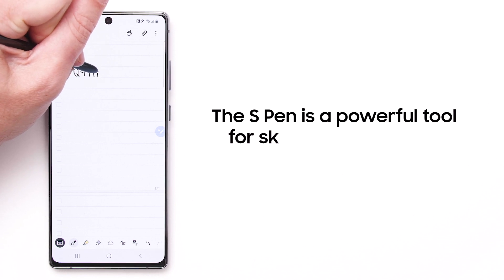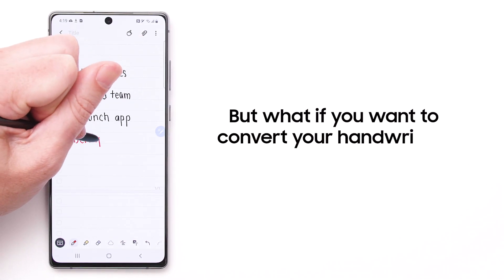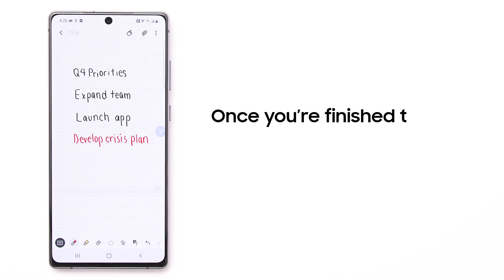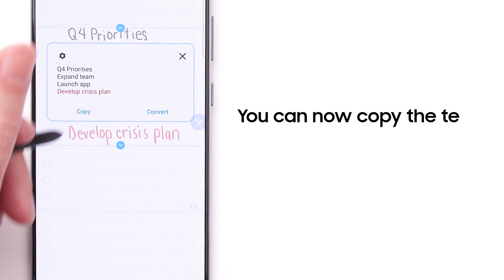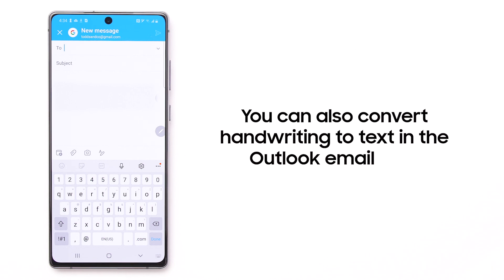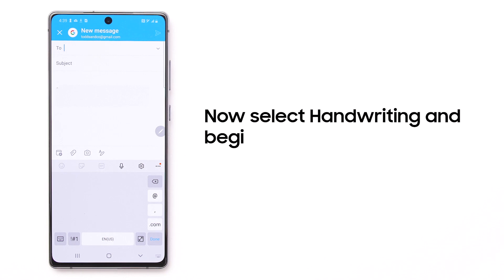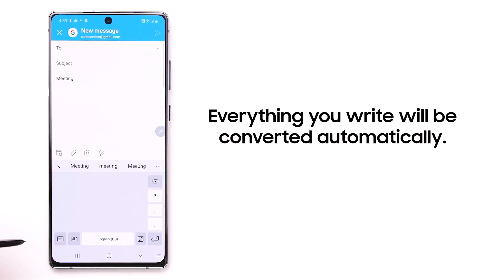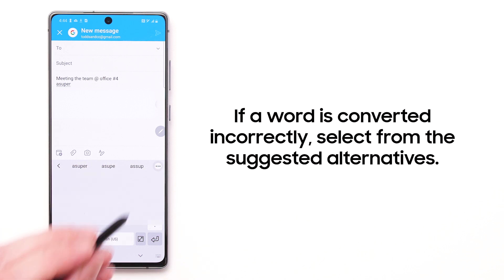How to convert handwriting into text with your S Pen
The S Pen on your Galaxy Note20 is a powerful tool for sketching ideas and jotting down notes. With the Samsung Notes app, you can instantly convert handwriting to text and add it to a document or email. Here's how:

- When you're done taking notes, tap the Convert Handwriting to Text icon in the Menu bar.
- Then, you can copy the text and paste it into another app, or convert it in Samsung Notes.
- You can also convert handwriting to text in the Outlook email app.
-  To handwrite an email, just tap the three dots in your keyboard toolbar.
- Now, select Handwriting and begin writing in the window.
- Everything you write will be automatically converted to text in the email draft above.
- If a word is converted incorrectly, just select from the suggested alternatives to correct it.